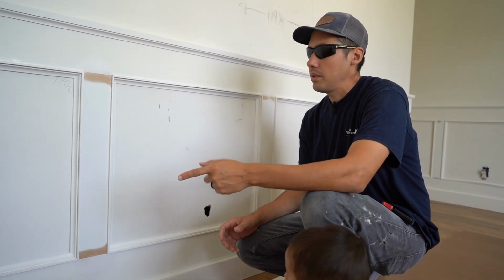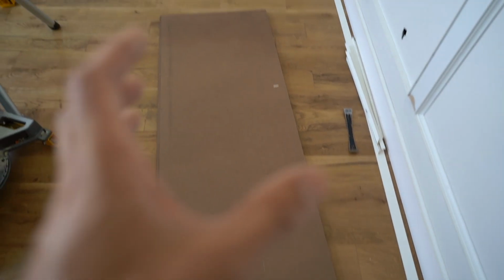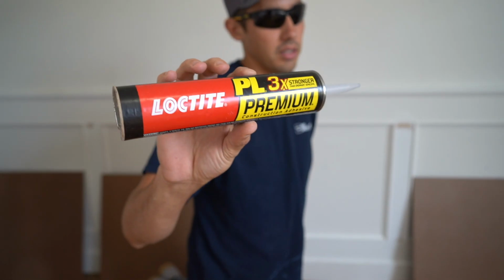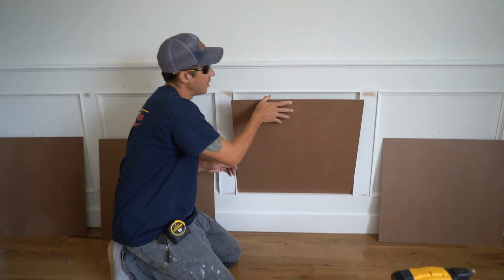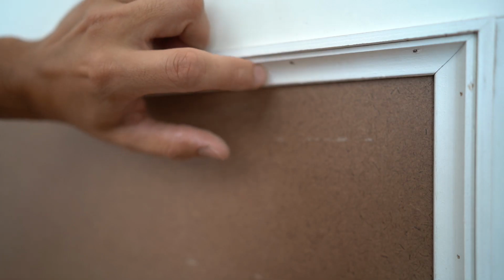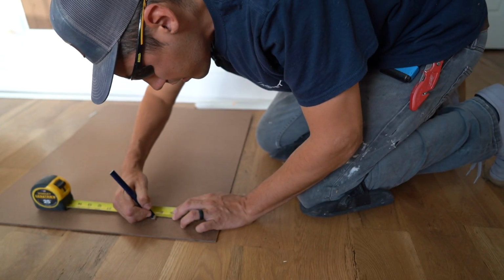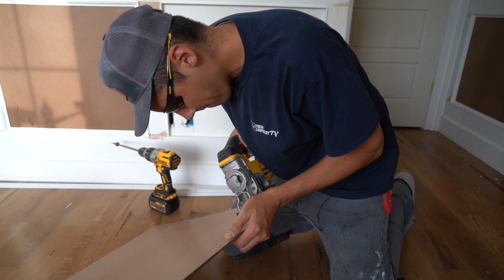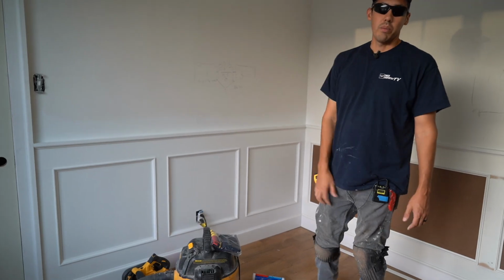FINALLY installing the trim on the wainscot project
Thanks for your patience on this project. This has taken way too long. Its good to be back at it and making some progress on my own house!

DeWALT LASER LEVEL I USE

15 G NAIL GUN I USE

STUD FINDER I USE(FAVORITE)

FAVORITE TRIM NAIL GUN(MILWAUKEE 18)

MAIN MITER SAW

ONLY UTILITY KNIFE I ABSOLUTELY LOVE

MY TRACK SAW

SMALL MITER SAW

SLIDING MITER SAW

VIDEO/CAMERA GEAR*